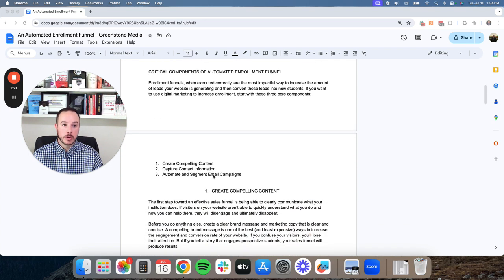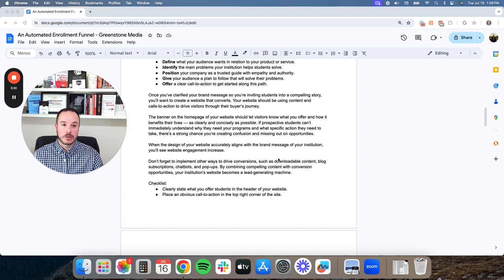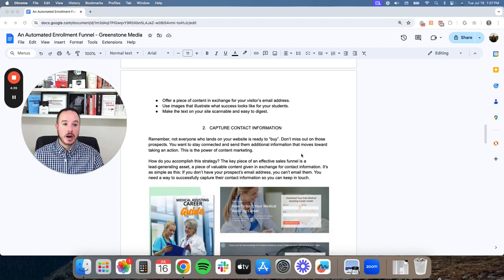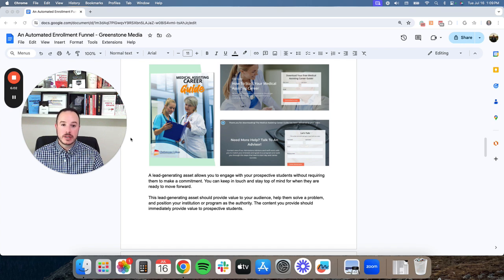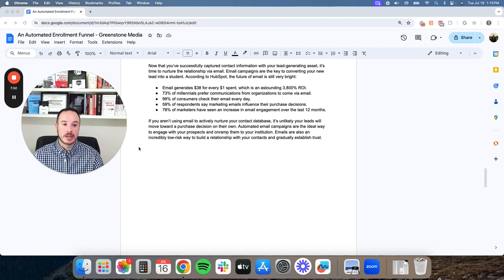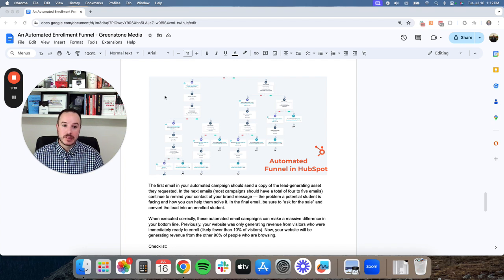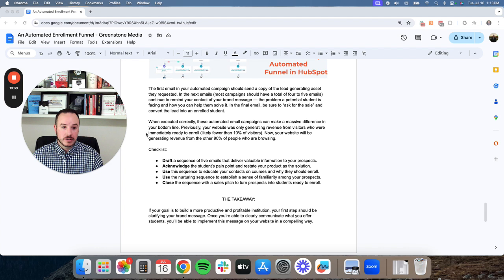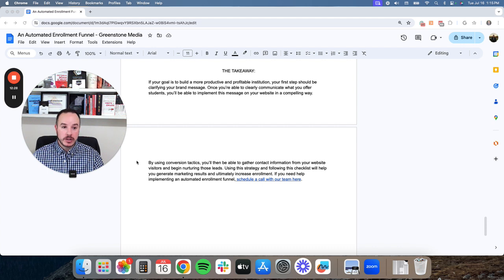An Automated Enrollment Funnel for Higher Education Institutions - Greenstone Media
Many higher-ed institutions spend too much money on marketing and advertising because they’re managing all their marketing efforts manually. And too often these painstaking efforts don’t produce the results you want. Wasted time and money is a frustrating combination.

But there is a simple solution: An automated and effective enrollment funnel.

Now that’s a winning combination! We’ll show you the three steps to developing this funnel that brings in new leads and works in the background while you focus on other tasks.